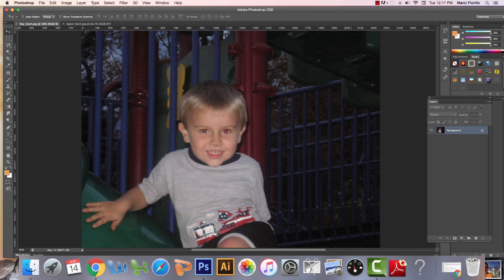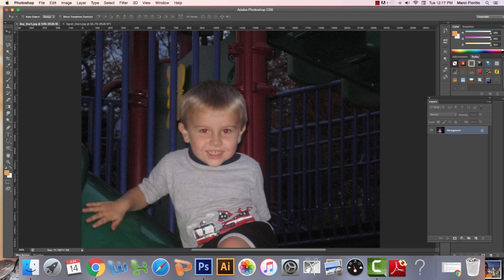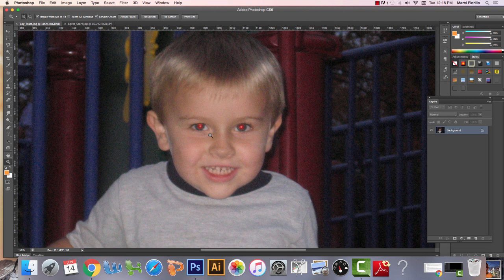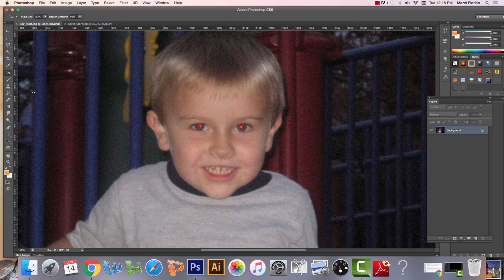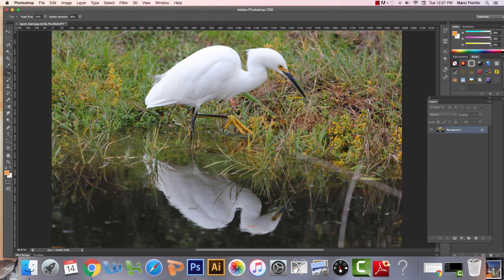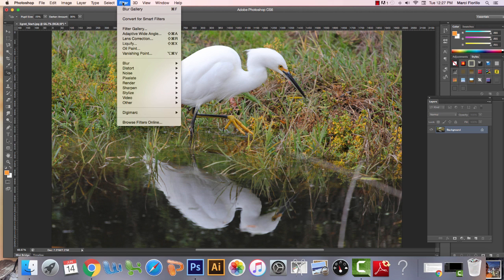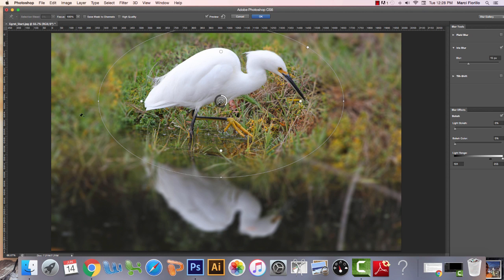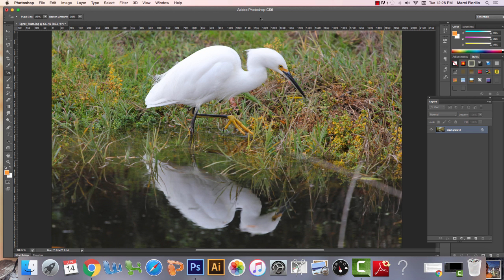Photoshop Chapter 5